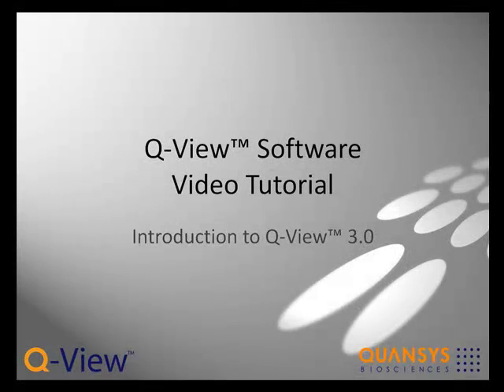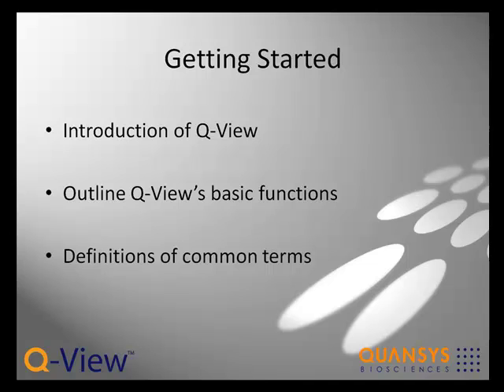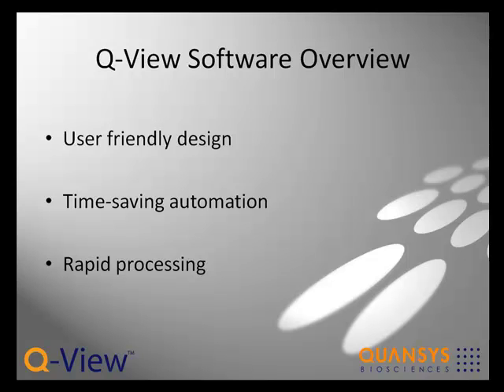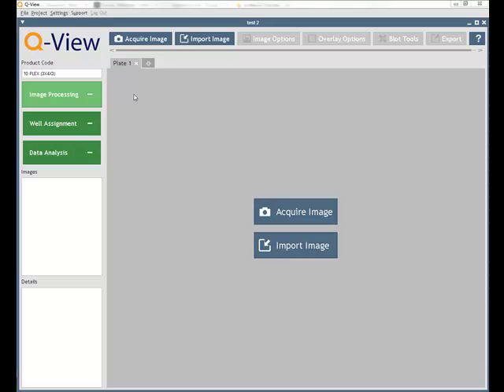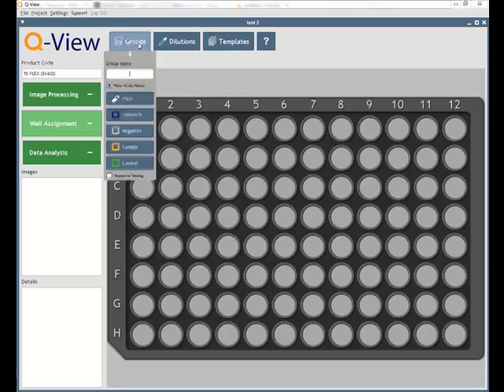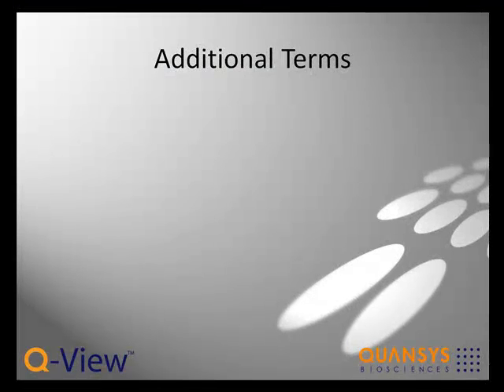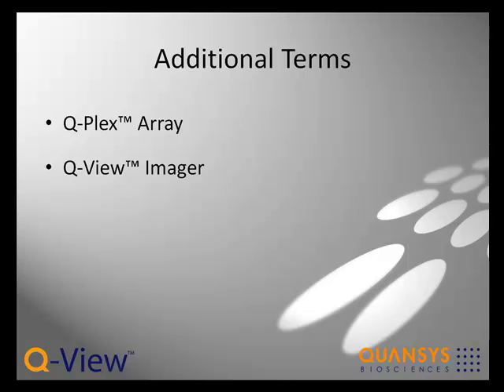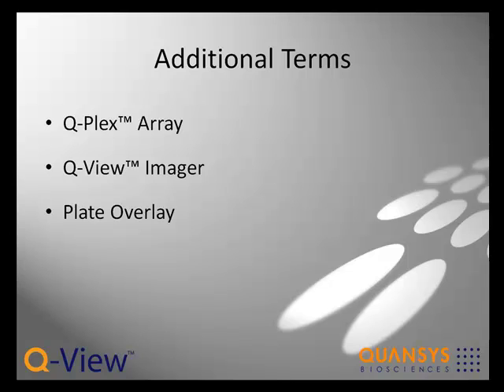Q-View Tutorial Part 1: Introduction